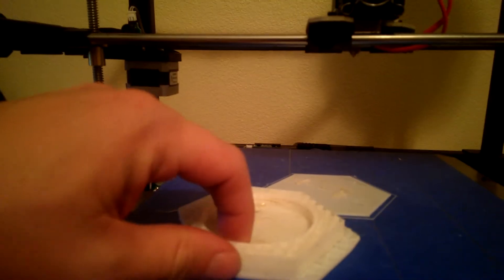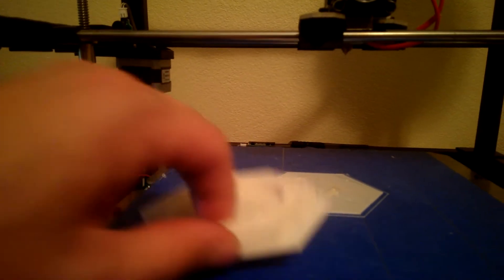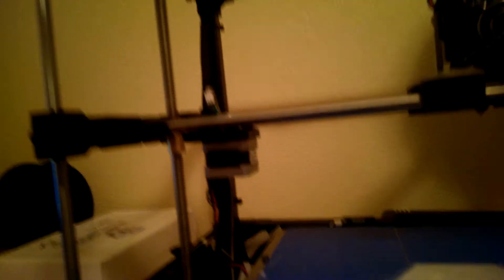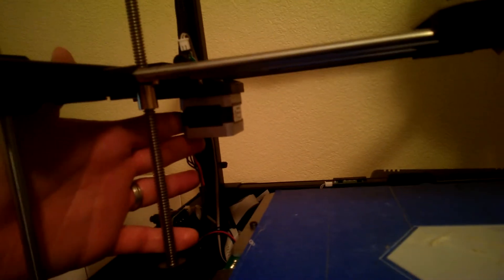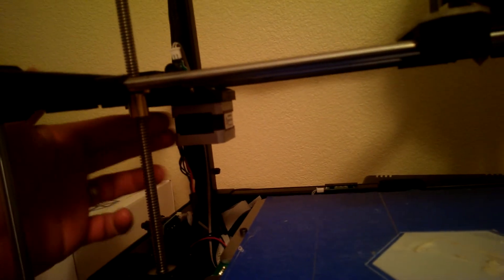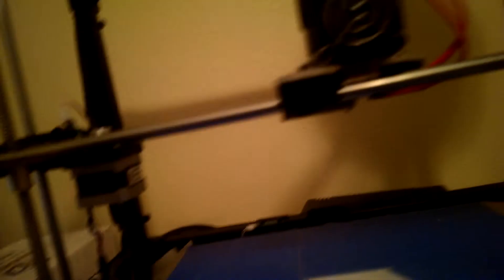How to kill a 3D Printer! Rigidbot Nozzle FAILURE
As with most 3d printers out there, problems will pop up. The nozzle is leaking molten plastic from the wrong places of the hot end. This has been addressed by Invent-a-Part. Like this video? Wanna help me keep the videos coming? Caffeine helps!  LOL If you like and can, $3 helps me out more than you know!